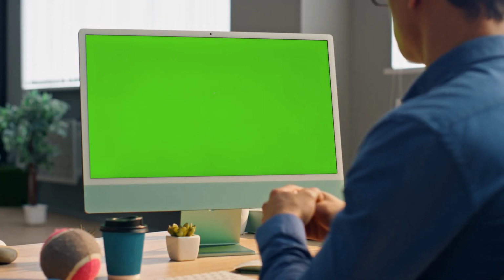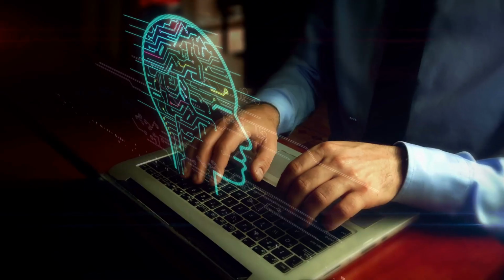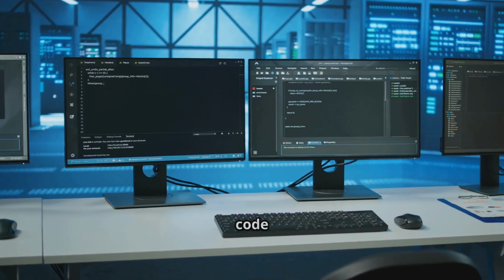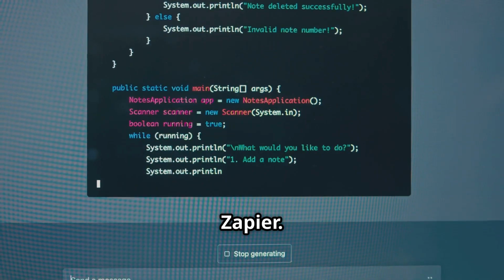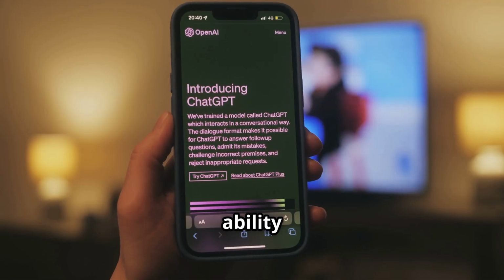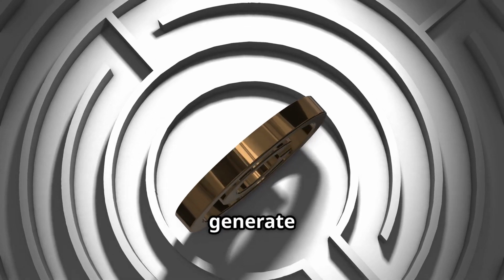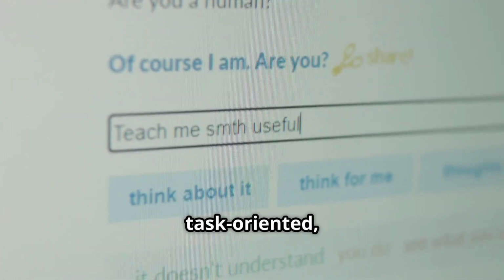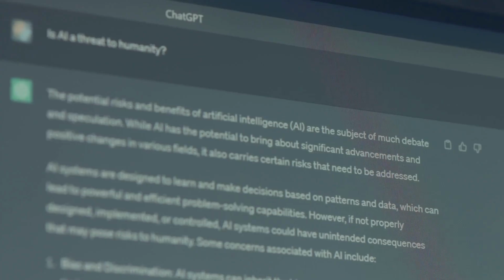Microsoft Copilot Versus ChatGPT Which AI Platform Is MORE POWERFUL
We take an in-depth look at ChatGPT and Microsoft CoPilot.